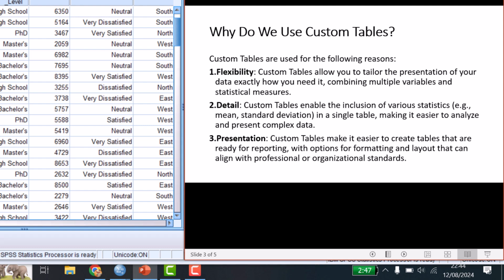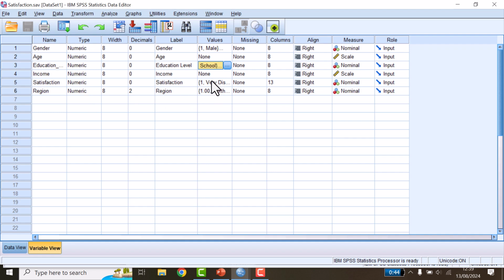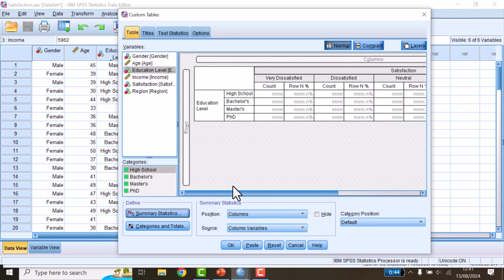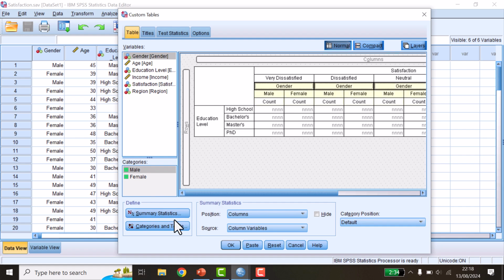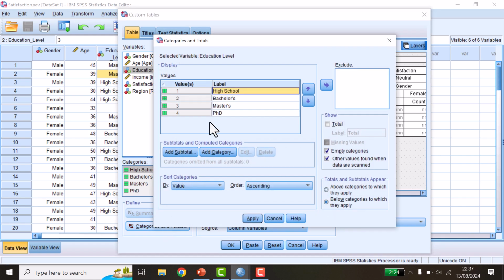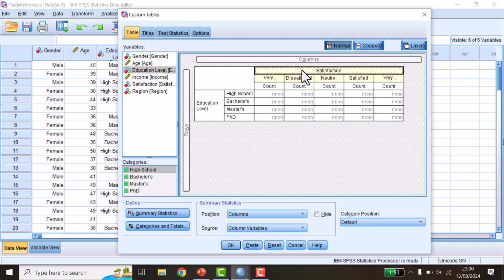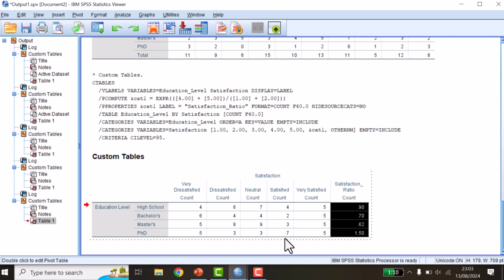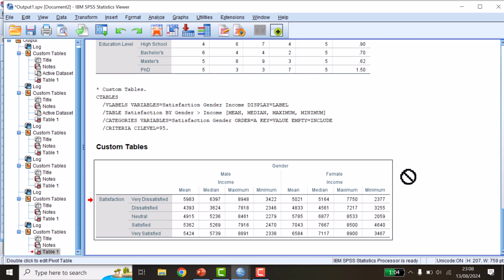How to Perform Advance Custom Table in SPSS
Unlock the full potential of your data with Custom Tables in SPSS!

🎉 Whether you’re diving deep into complex surveys, market research, or academic data,

Custom Tables can help you analyze and present your findings in a whole new way.

In this video, we’ll guide you step-by-step through creating dynamic, multi-dimensional tables that go beyond basic stats. Learn how to add layers, calculate subtotals, and even customize your table layout for professional reports. 📊

Say goodbye to messy spreadsheets and hello to clear, concise, and compelling tables! 💡 Discover hidden tips to maximize efficiency, enhance your analysis, and wow your audience. Whether you’re a beginner or an SPSS pro, this tutorial will transform the way you approach data presentation.

00:03 Explanation
01:49 Data preparation
02:34 Cross-Tabulation of Two Variables (Count and Percentage)
04:35 Layered Tables for Multi-Dimensional Analysis
06:45 Custom Subtotals and Grand Totals
09:02 Calculating Derived Variables
11:25 Using Multiple Summary Statistics in One Table